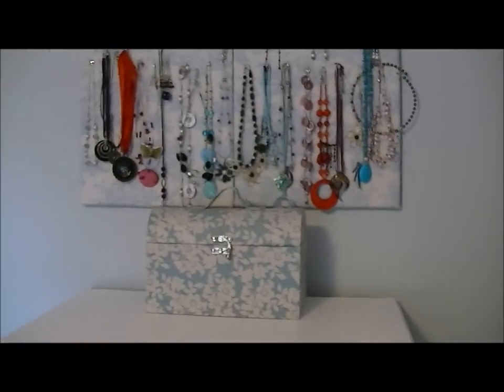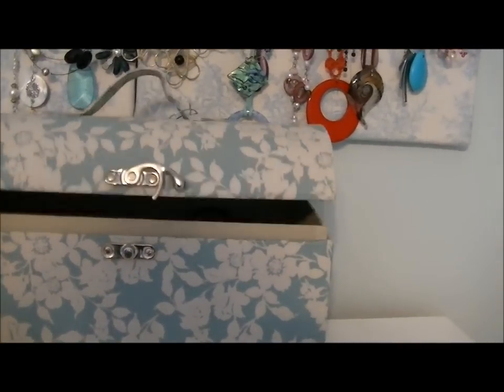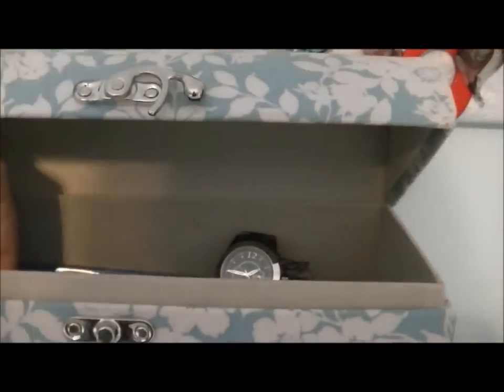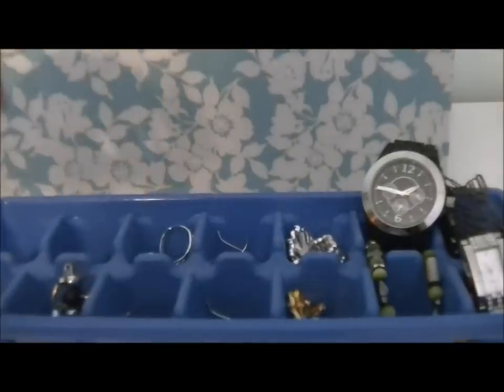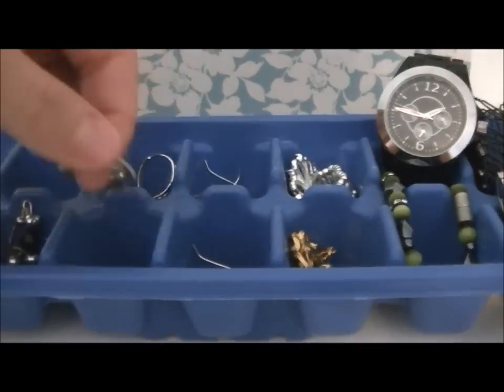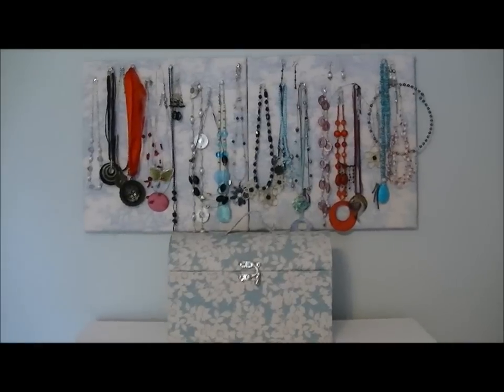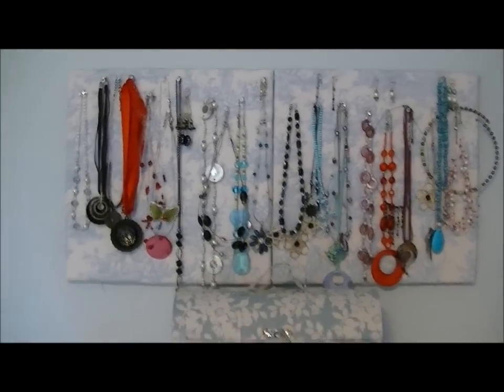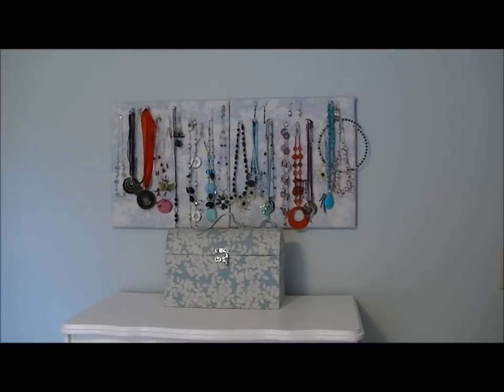How to Organize your Jewelry